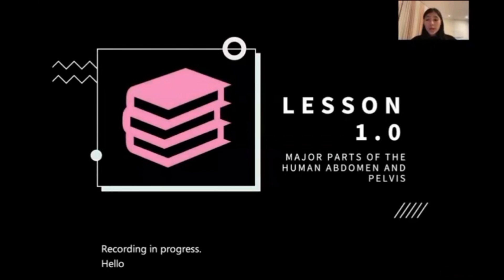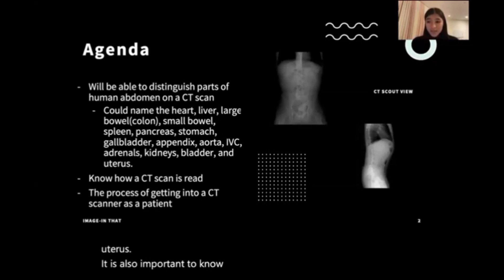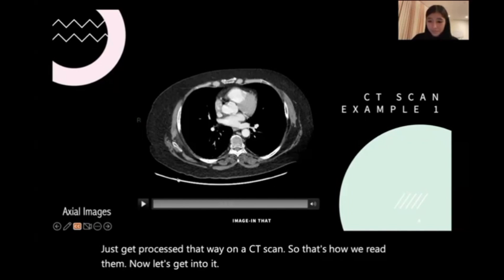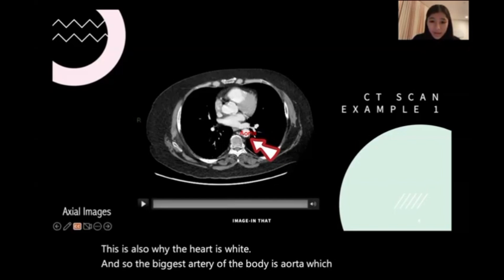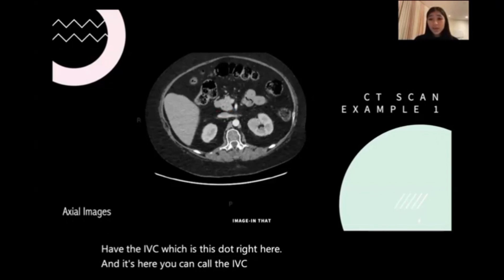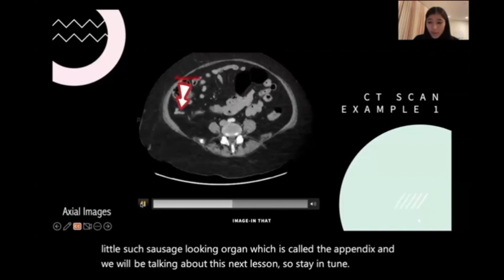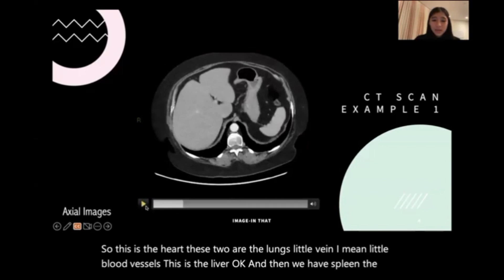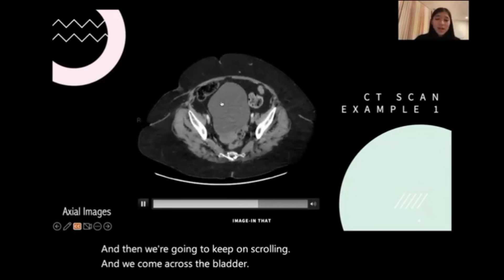Unlock the Power of Abdominal Imaging Now! (STEM Education)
Our young STEM evangelist Sophia Li explains in this video the importance of CT scanning to get medical images of the abdomen for healthcare. The young expert from Los Angeles, California offers our audience a great lesson about how our organs function and why we should take care of all of them.